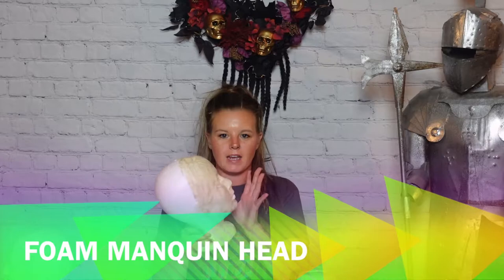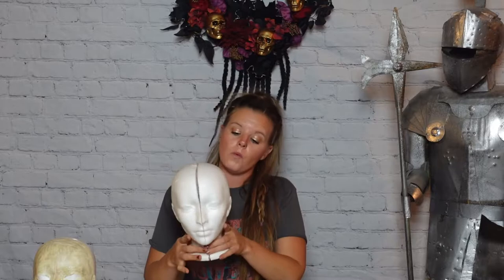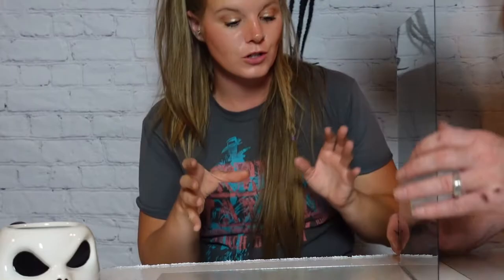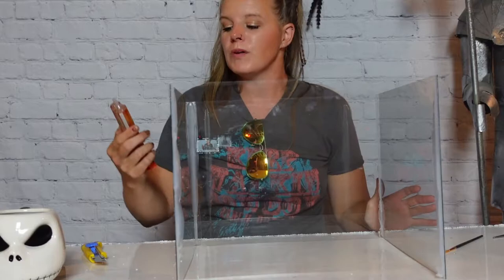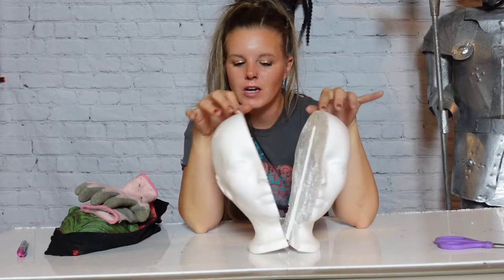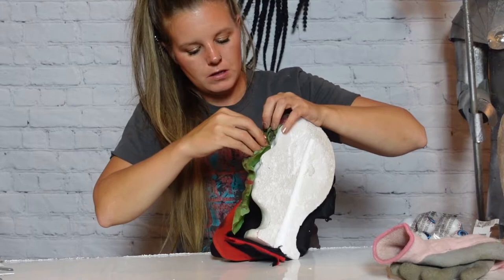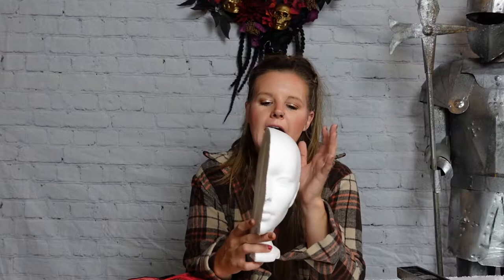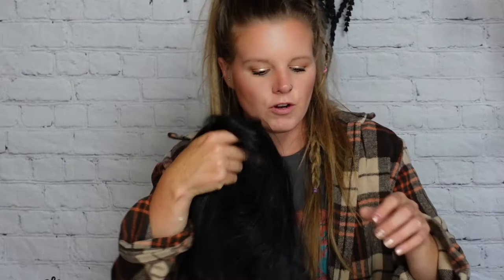HALLOWEEN DIY INSPIRED BY DISNEY/MORPHING HEAD ILLUSION/ Snow White TO EVIL WITCH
HEY EVERYONE.

I MADE A MORPHING HEAD ILLUSION INSPIRED BY DISNEY

HERE IS A LIST OF THINGS YOU WILL NEED.

ACYRLIC BOX OR MAKE A PLEXI GLASS BOX (AS SHOWN IN VIDEO)
FOAM HEAD
PLY WOOD OR DECORITIVE STAND AND LID(AS SHOWN IN VIDEO)
SPRAY PAINT
ACYRILC PAINT
WITCH MASK
UTILITY KNIFE
BLACK WIG
PLASTIC EYEBALL
GLUE GUN
EXPOXY

OPTIONAL :
STENTICLS
HALLOWEEN DECOR FOR DECORATING
WITCH HAND
FOAM BALL FOR APPLE

KAT